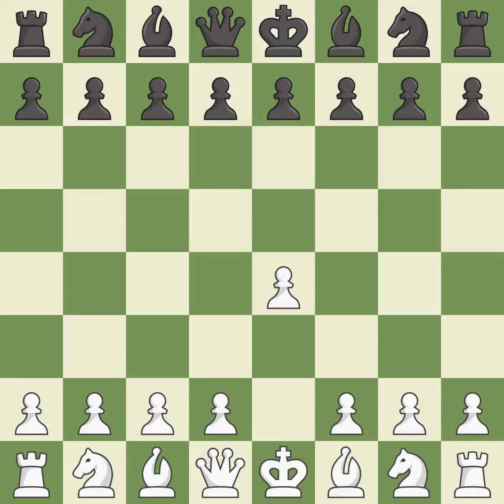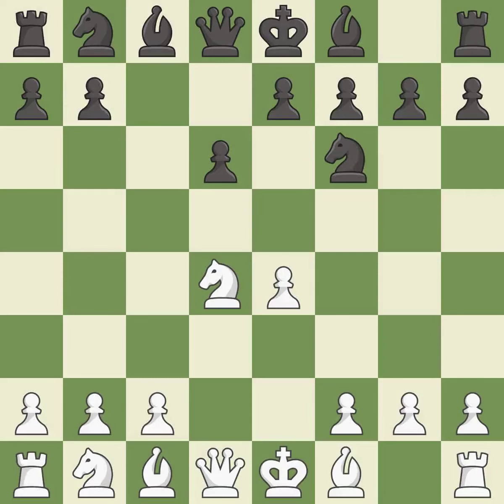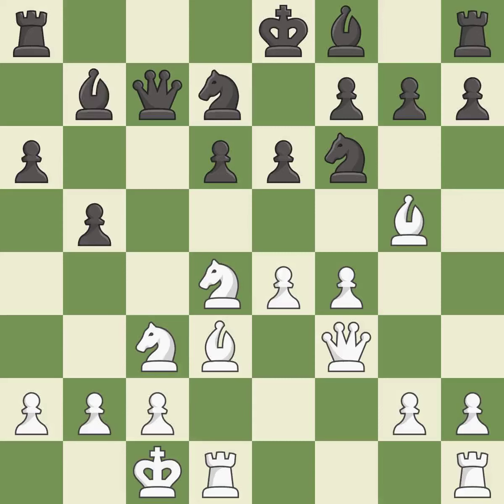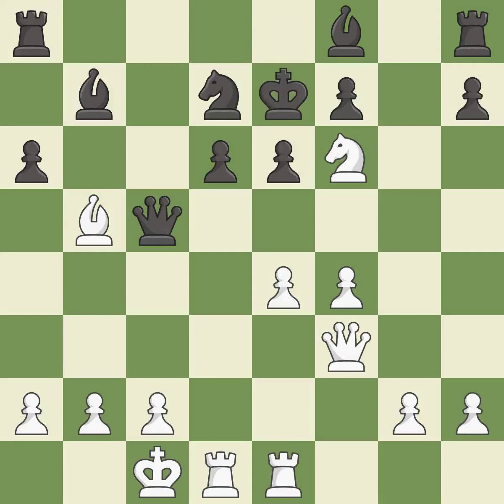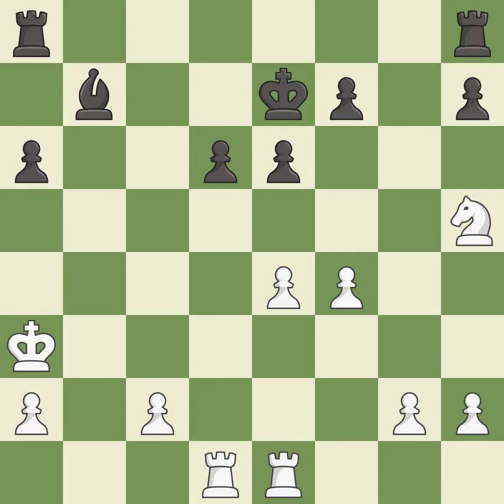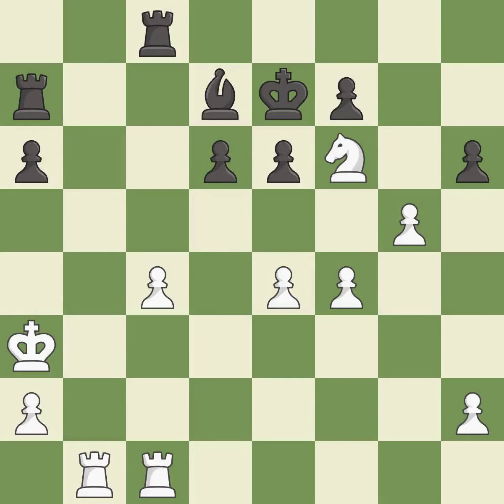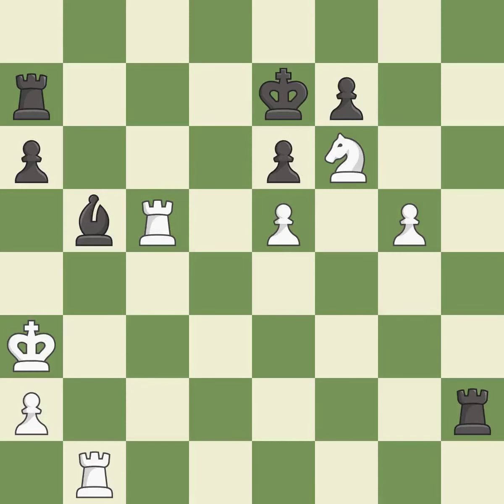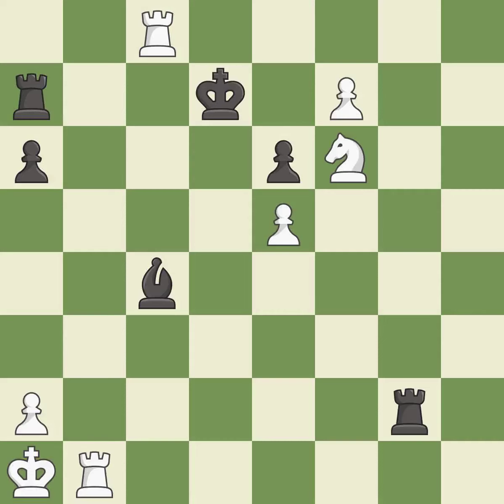White Kovalev, Vl,Black Denisov, I.,Sicilian Defense: Open, Najdorf Variation, 6.Bg5 e6 7.f4 Nbd7 8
White Kovalev, Vl,Black Denisov, I.,Sicilian Defense: Open, Najdorf Variation, 6.Bg5 e6 7.f4 Nbd7 8.Qf3 Qc7 9.O-O-O b5 10.Bd3